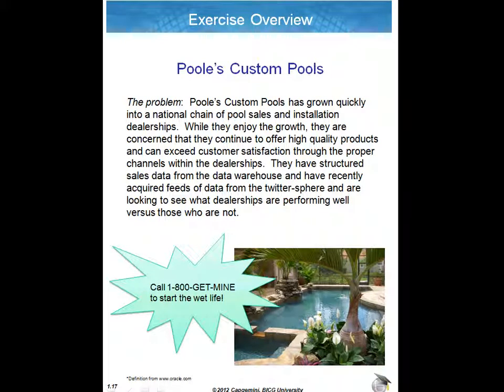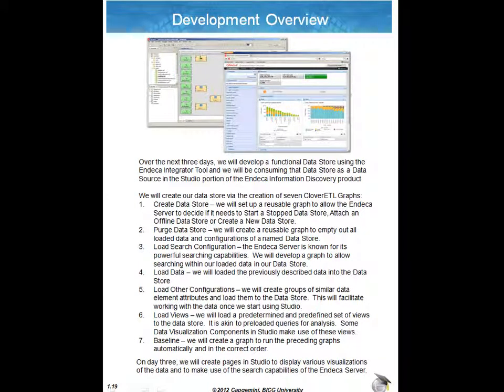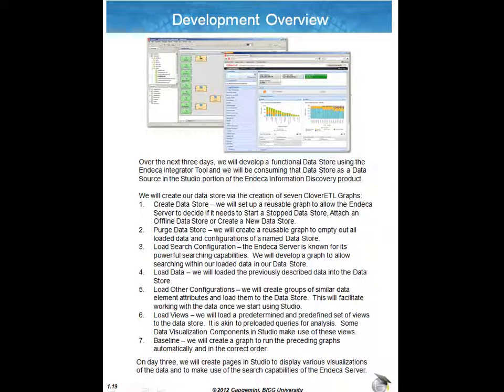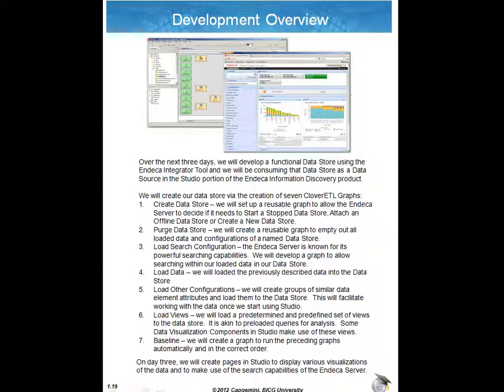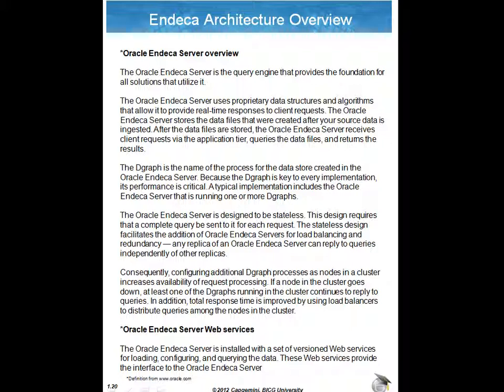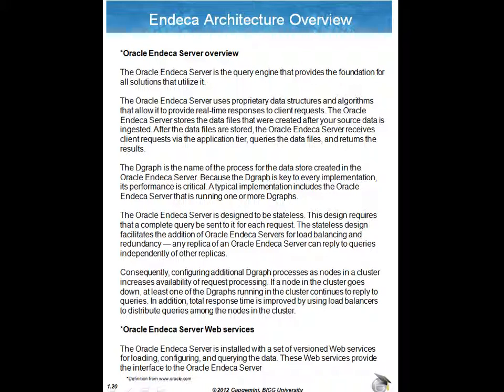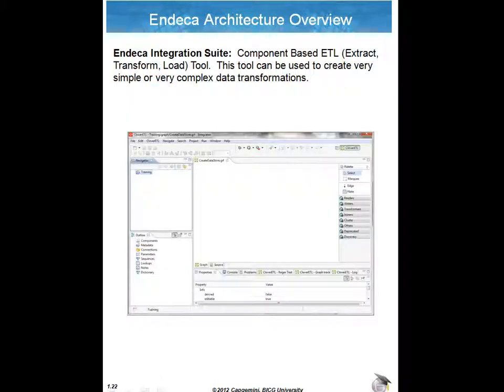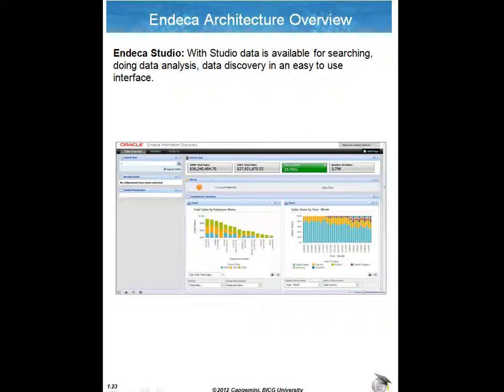vLearning Excerpt: Oracle Endeca Information Discovery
This Endeca video excerpt is from our new learning format - vLearning. Our vLearning format gives you the ability to take a course at your convenience within a one week time frame using our Dashboard/Videos, course materials and Sandbox environment.  To register